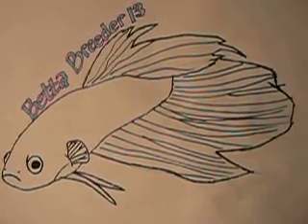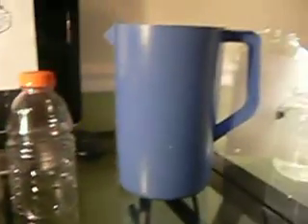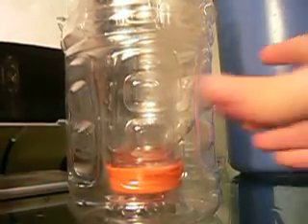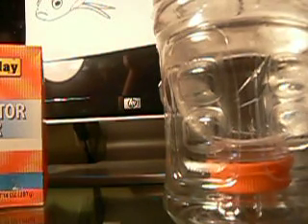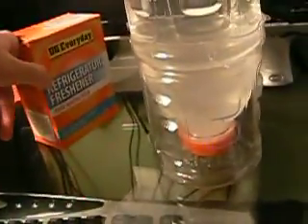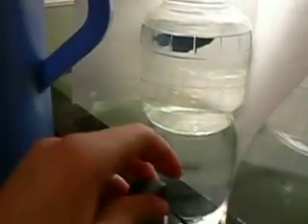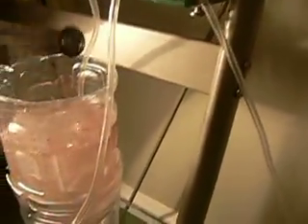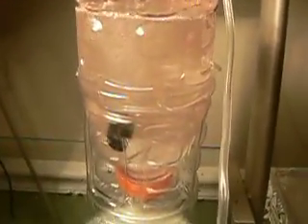Brine shrimp hatchery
In this video I show you how to make a brine shrimp hatchery. This is how I do it and it really works!